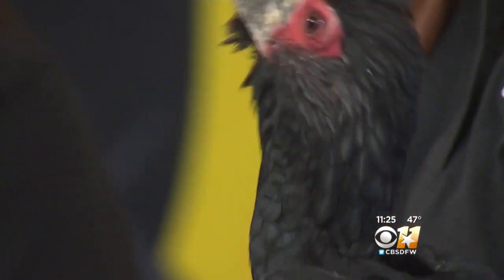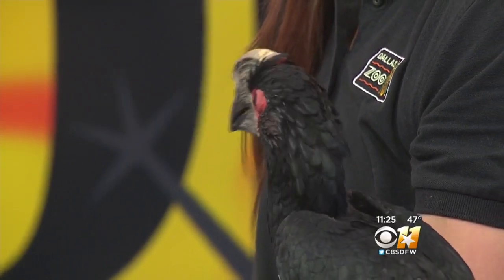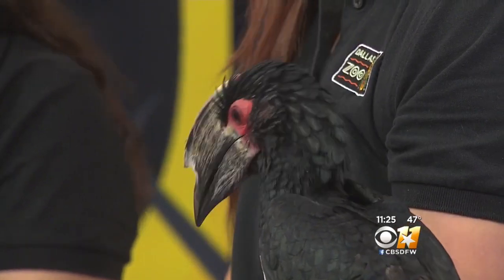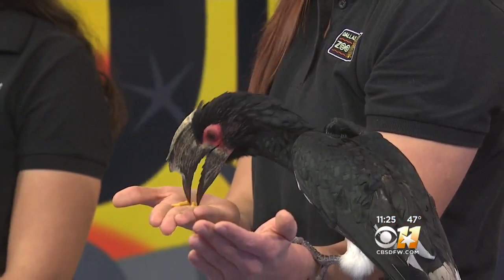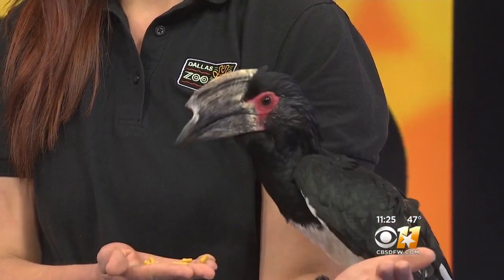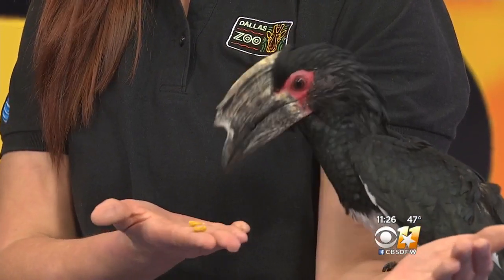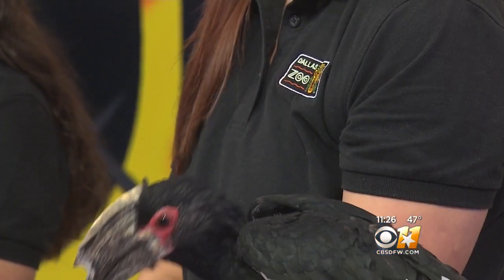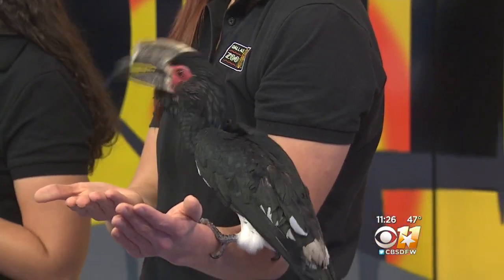Wild Wednesday: Trumpeter Hornbill